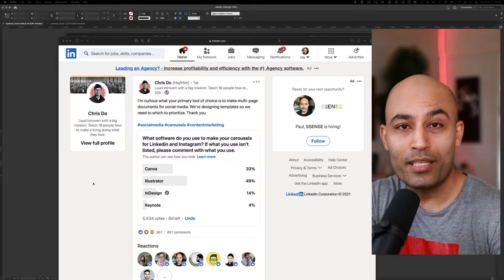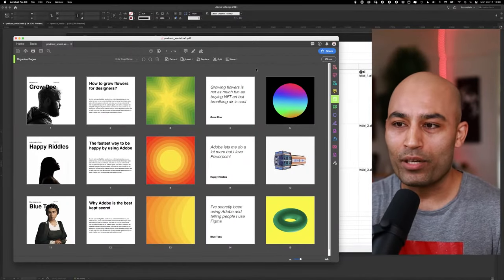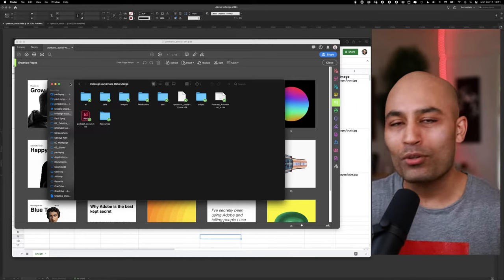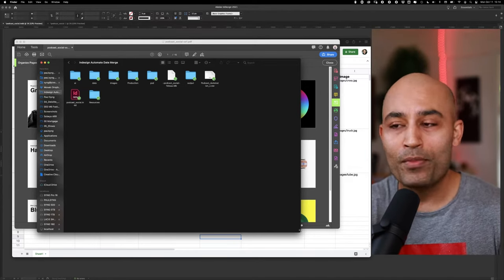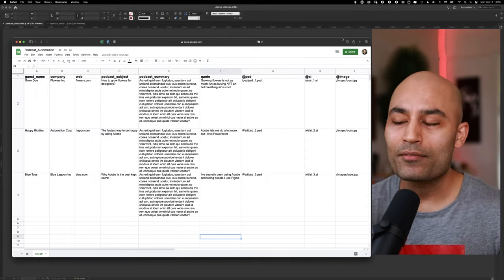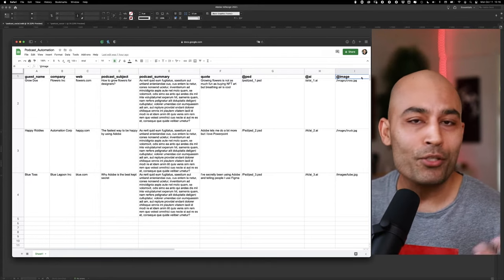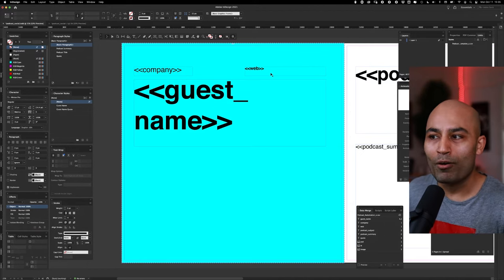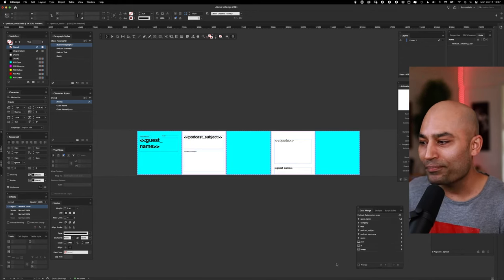How to create Instagram and LinkedIn Carousels in Adobe (Podcast Artwork Automation Workflow)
Chris Do's Linkedin post
Google Sheet
Dropbox Folder
Play this song in the background
Chapters
00:00 Welcome + Chris Do’s Linkedin post
00:49 Why I prefer Adobe over one-off tools like Figma
01:10 Background for developing automation workflow & use case for tutorial
02:30 Who can leverage this workflow (individuals or teams)
02:40 Get started with cloud storage of your choice to setup project folder (I prefer Dropbox)
03:45 Google sheets to bring all your content together
04:15 How to setup your Google sheet
06:50 How to setup Adobe Indesign file and do data merge with .csv file
08:20 How to import multiple image files (including images, illustrator and photoshop files)
10:00 Link multiple text fields
11:15 Checking to see if everything is working and connected with the preview button
11:45 Setup character and paragraph styles
12:10 Final step to create multiple artworks with the data merge automation feature
12:30 Bonus tips and tricks
13:40 Export your finished artwork as images for IG or PDFs for Linkedin
14:05 Extract individual episodes from the master file
14:50 Final thoughts, notes, conclusion (and one more bonus tip)